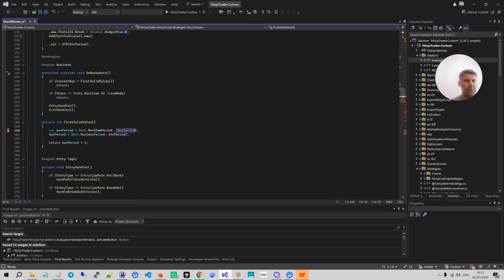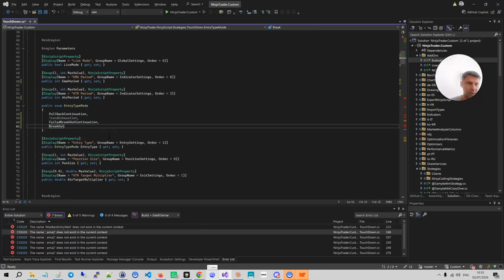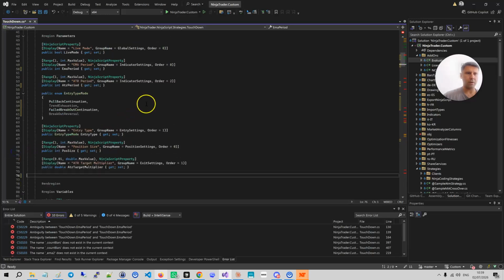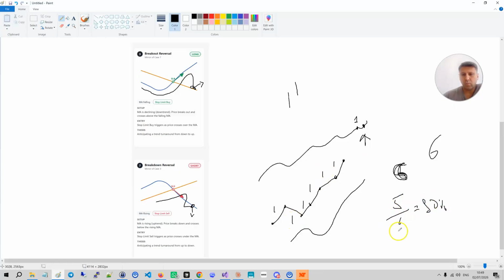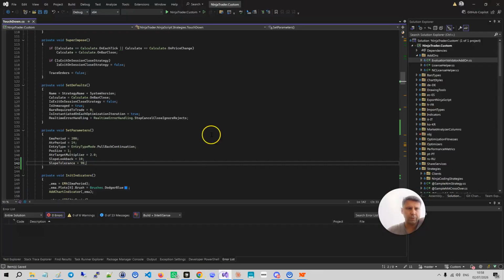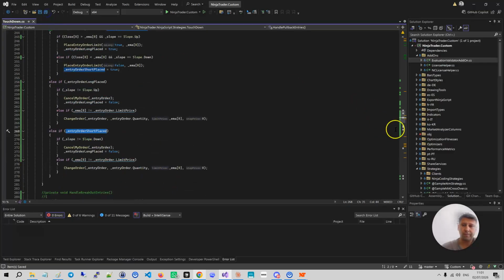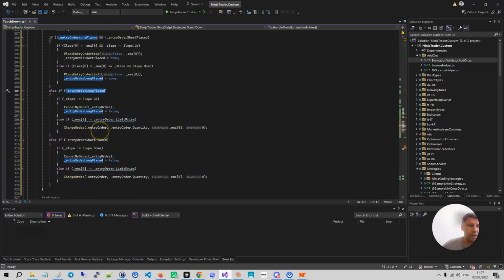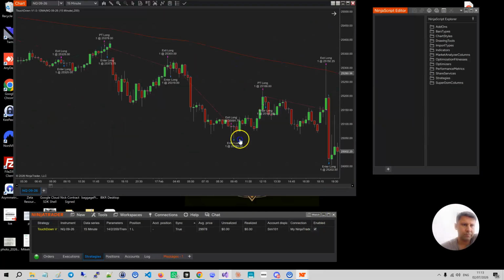I Added 4 New Entry Types to My NinjaTrader Strategy (And Tried Claude Fable 5)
New session on the NinjaTrader strategy — expanding it from one basic entry style to four distinct market scenarios.

What happened in this session:

Cleaned out the old logic (max-bars entry wait, a second EMA I wasn't using) to make room for a cleaner framework
Built an EMA slope-detection method: it looks back over a configurable number of bars, weighs up-moves vs. down-moves against a tolerance percentage, and calls the trend "up," "down," or "none" — color-coded right on the chart

Coded the first two of four entry types: pullback continuation (price pulls back to a rising EMA and continues) and trend exhaustion (price breaks through a rising EMA and reverses)

Tried Claude Fable 5 (it had come out that same morning) to help code the slope-coloring logic — nailed it on the first pass, then flagged 11 "errors" I never asked it to fix. Declined, and fixed the real bug myself (a leftover order name mixing up long and short entries)

Ran it on 15-minute NQ data — already seeing some interesting false-breakout behavior. This isn't about performance yet, just building out the entry matrix

Two more entry types — failed breakout continuation and breakout reversal — are coming in the next session.

If you're experimenting with newer AI models on real coding tasks, curious what you've run into.

Risks:  Futures and forex trading contain substantial risk and are not for every investor. An investor could potentially lose all or more than the initial investment. Risk capital is money that can be lost without jeopardizing one's financial security or lifestyle. Only risk capital should be used for trading, and only those with sufficient risk capital should consider trading. Past performance is not necessarily indicative of future results.

Testimonials:  Testimonial disclosure: Testimonials appearing on ninjacoding.net may not be representative of the experience of other clients or customers and are not a guarantee of future performance or success.